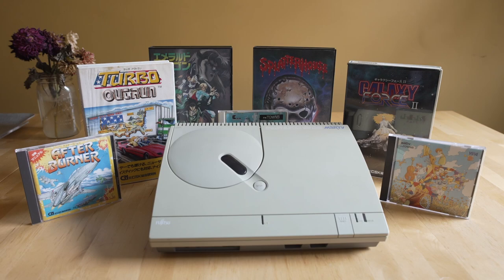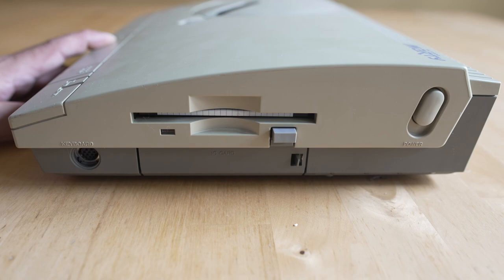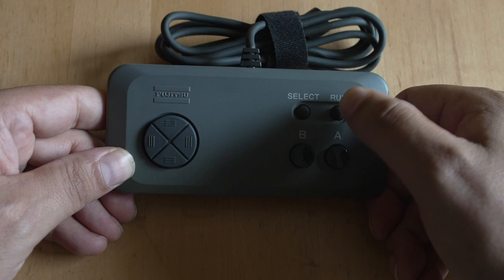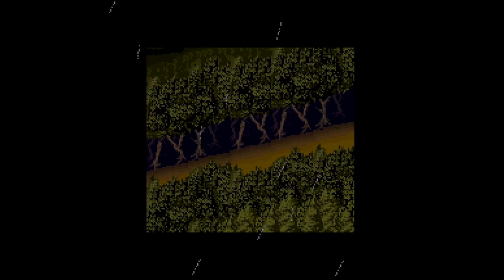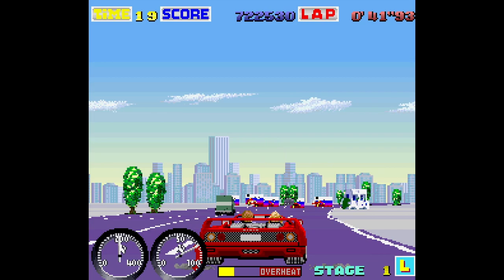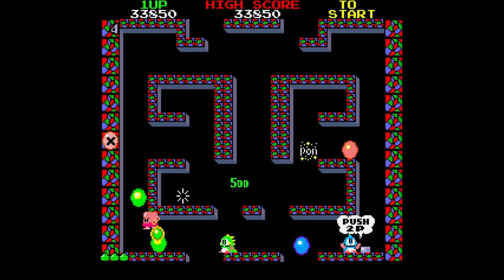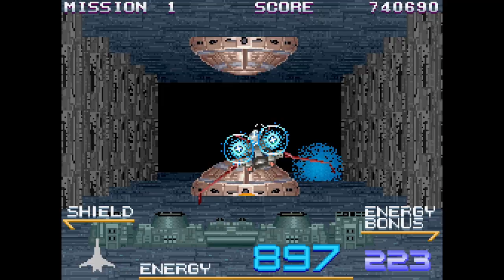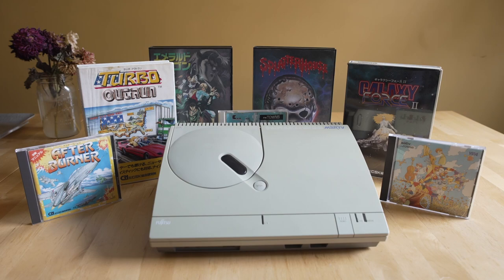The OTHER God Tier Japanese Gaming PC! FM Towns Marty Hardware Showcase and Best Games Extravaganza!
I held a poll and asked WHAT ONE PIECE OF RARE AND EXOTIC PIECE OF RETRO GAMING HARDWARE FROM THE EARLY DAYS OF THE CHANNEL YOU WANTED TO SEE...and overwhelmingly you chose the FM Towns Marty! So I literally made the longest video in the history of Video Game Esoterica just to talk about this retro gaming PC, the amazing games you can play on it...and talk about whether or not you should buy one!

I asked, you answered...so its FM Towns Marty time! Today I will discuss this retro Japanese PC that competed with the Sharp X68000, the hardware and what it does, go over whether or not you should own one and talk about my top picks for games to play when you first start getting into the FM Towns. Retrogaming bliss! Because retro computers are as fun as retro gaming consoles!

VGE